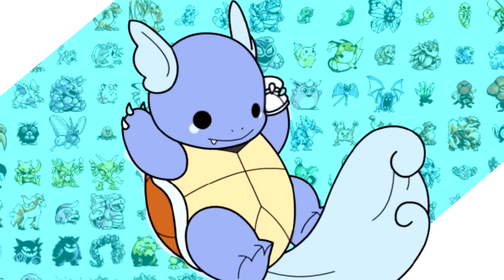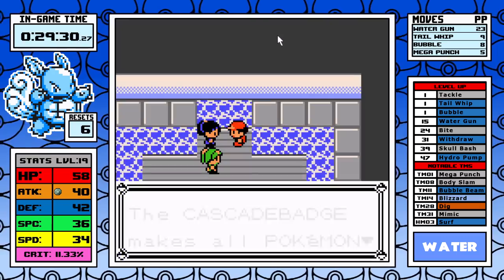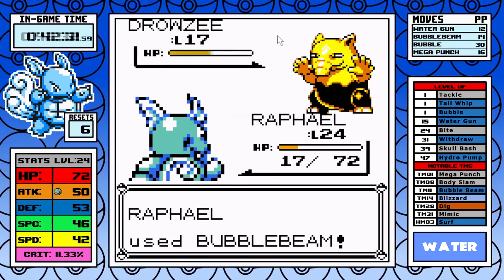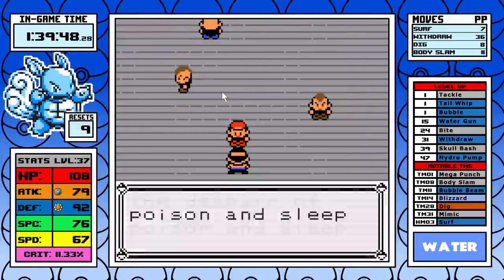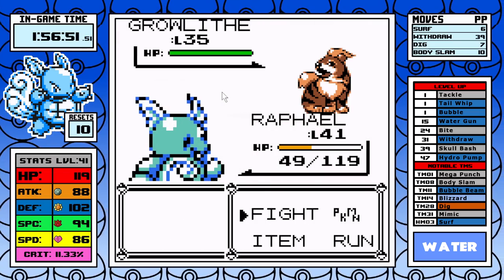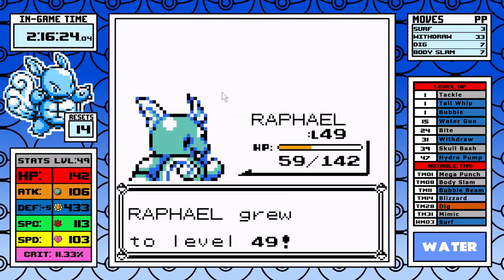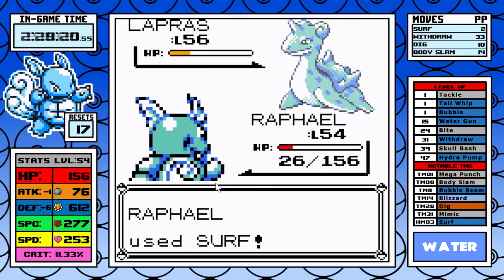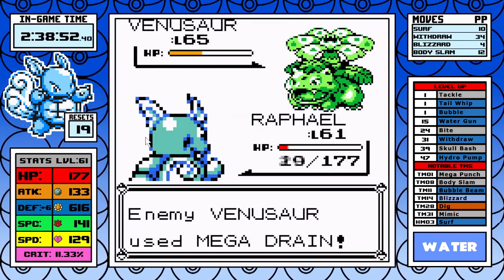How Fast Can You Beat Pokemon Red/Blue with Just a Wartortle?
Today we'll dip our toes into our first middle stage evolution. Peep the new software! Comment for the algorithm. I can't do it without you guys!

Solo Run Rules:
1. No use of items in battle.
2. No use of skips/exploits.
3. I can only use the title Pokemon in battle. No switching. No other Pokemon will see a battle.
4. No saving between Elite 4 members. This promotes consistent strategy and makes relying on luck much harder.
   (Thinking of changing this. No one reads descriptions but eventually this might get phased out)

🍿Click this to Subscrool 🍿